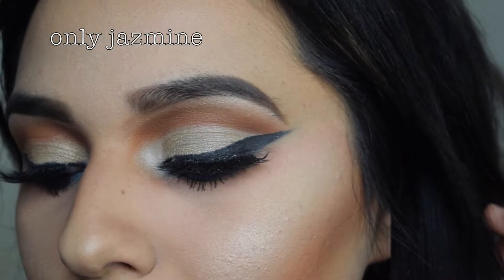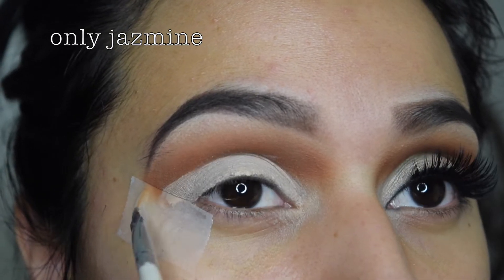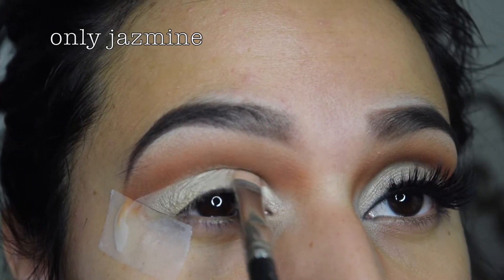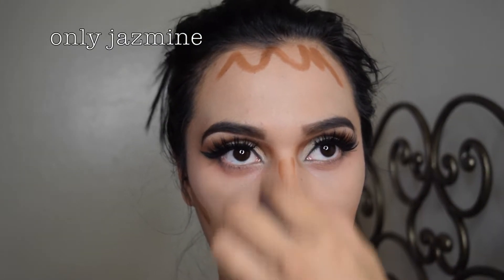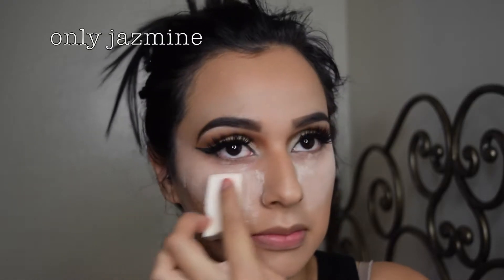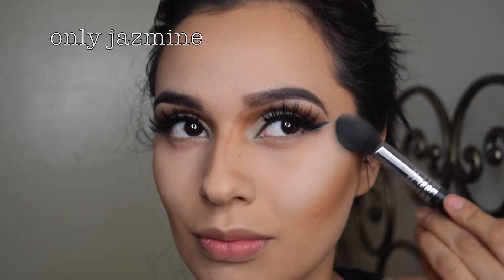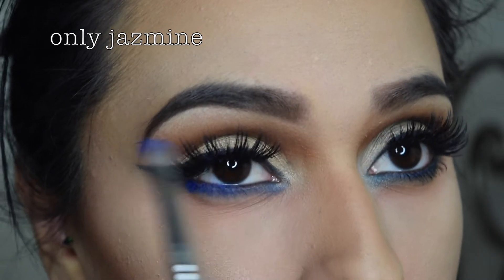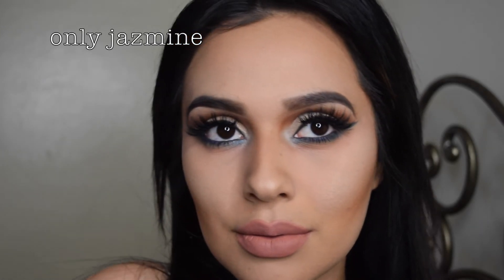cut crease with some blue under the eye!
a voice over !!!
and my new IG only_jazminee